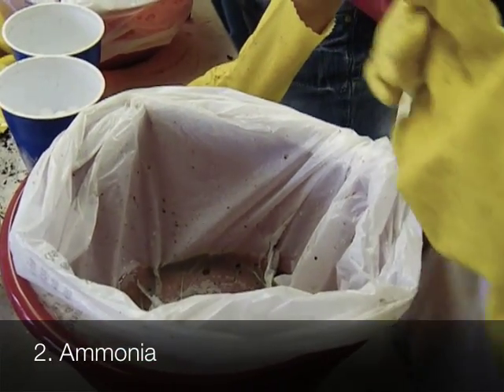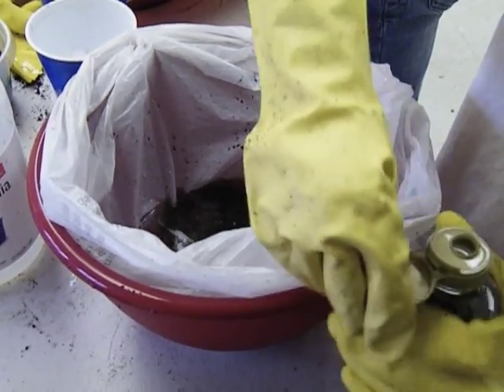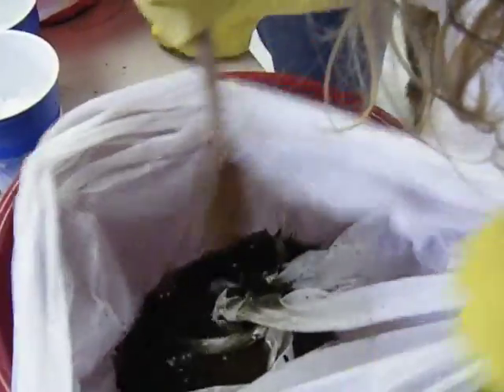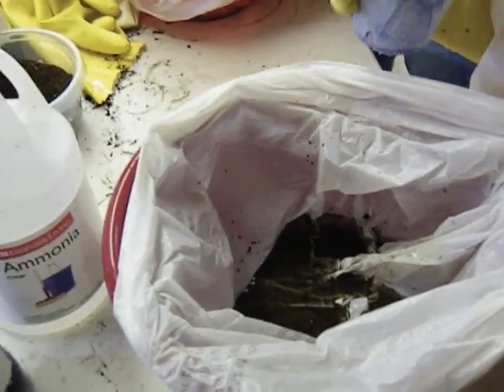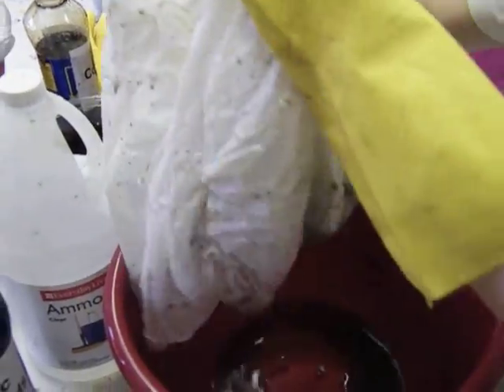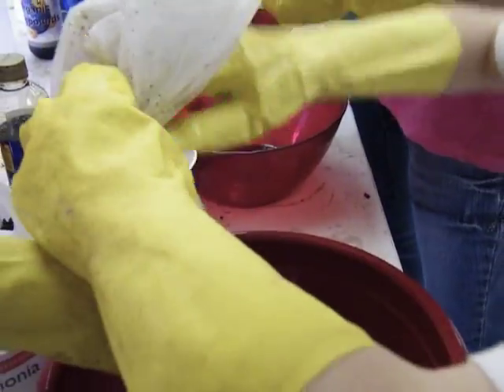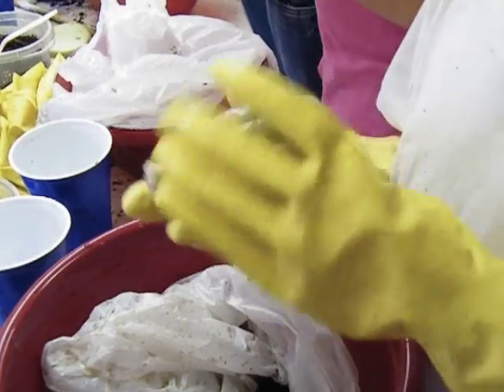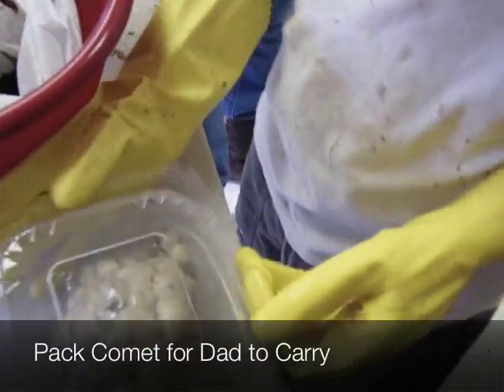How to Make a Comet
The 2009 Physics & Astronomy Open House at Indiana University included a hands-on lesson in how to make a comet. Ingredients include: water, ammonia, dirt, corn syrup, and dry ice.

A couple hours later, the comet didn't look as pretty, but it retained enough mass to make it to our freezer. I fear this is a summer snow ball accident waiting to happen.

Indiana University
Physics & Astronomy Open House
October 31, 2009 | Swain West